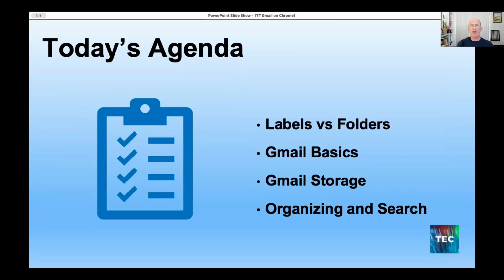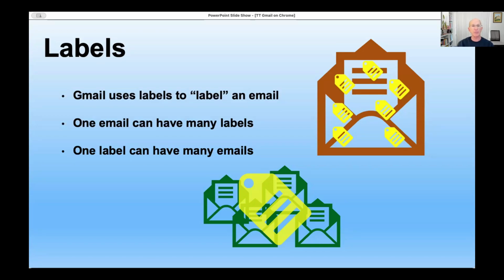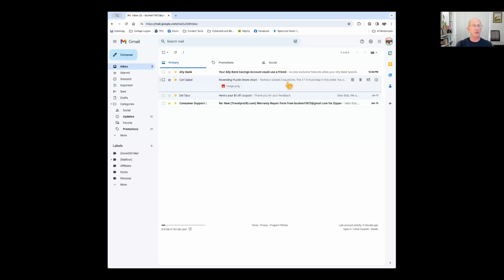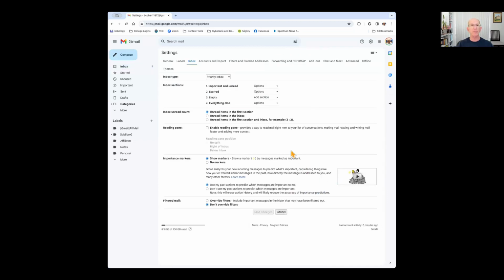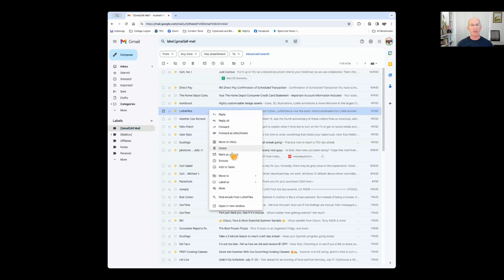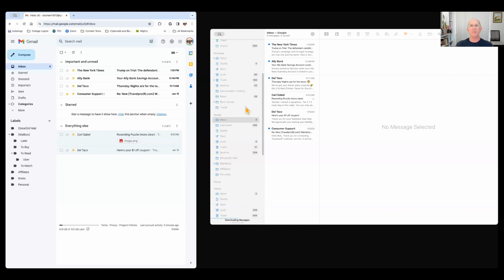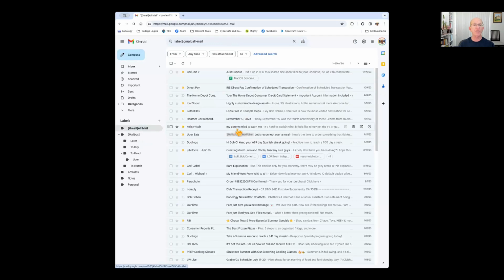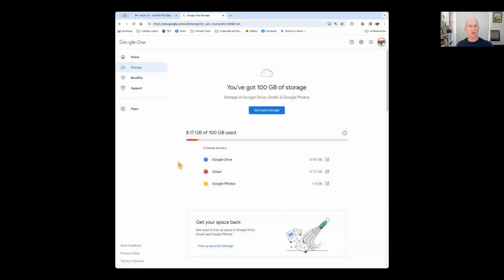Gmail on Chrome for Desktops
Learn about navigating Gmail on your desktop using the Chrome browser. In this video I'll cover understanding labels, inbox management, search, settings, archive, trash, spam, and your Google Drive storage. A live recording of a Tech Topic class from techexplorercommunity.com